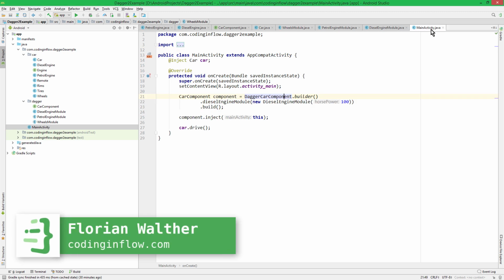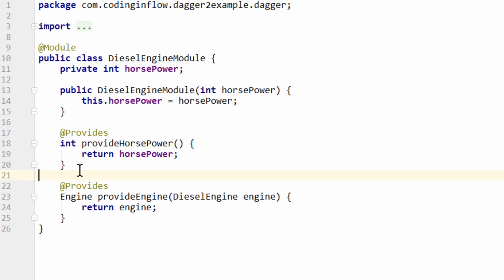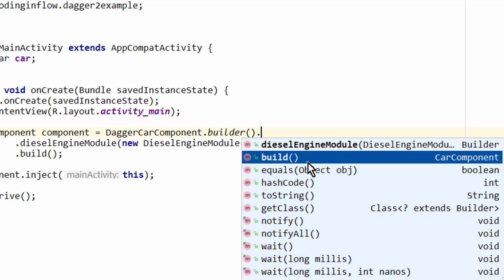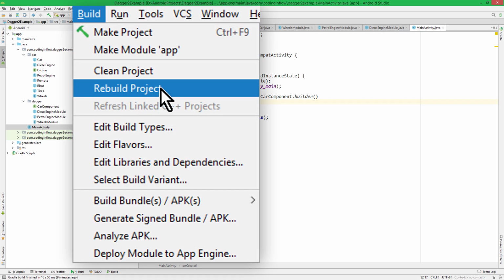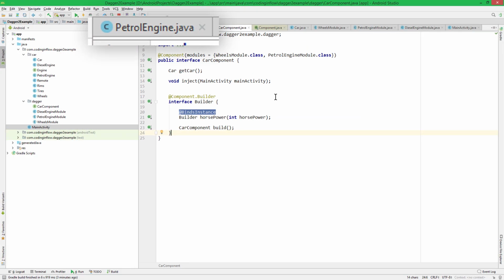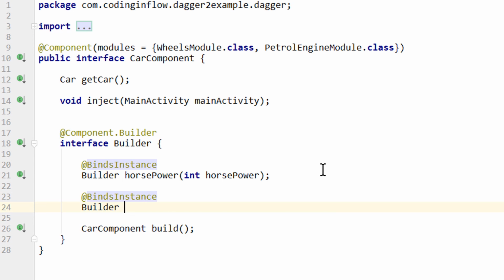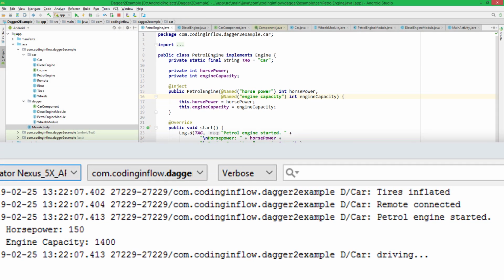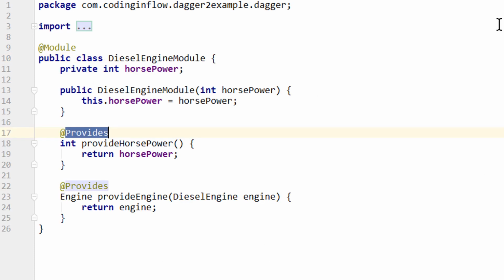Dagger 2 Tutorial Part 8 - @COMPONENT.BUILDER, @BINDSINSTANCE & @NAMED - Android Studio Tutorial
In part 8 of the Dagger 2 tutorial, we will learn how to use @BindsInstance to bind variables to our dependency graph at runtime as an alternative to providing them from a stateful module. For this, we have to declare our own @Component.Builder.
To distinguish between multiple bindings from the same type, we will use the @Named qualifier.